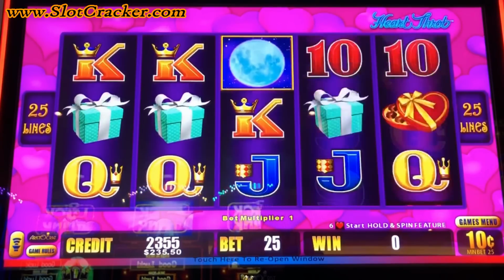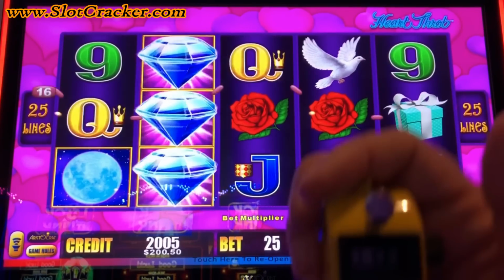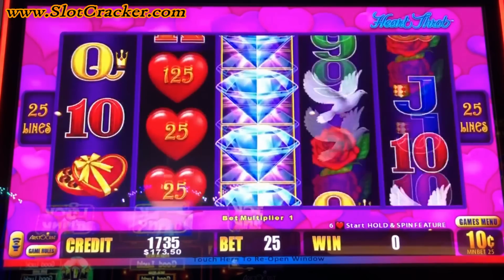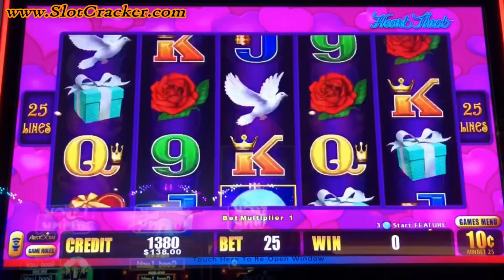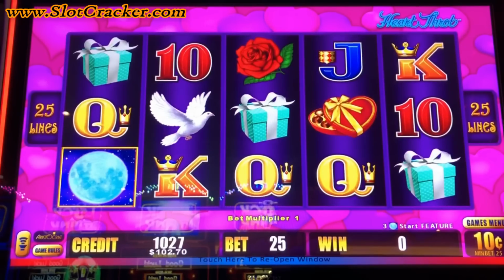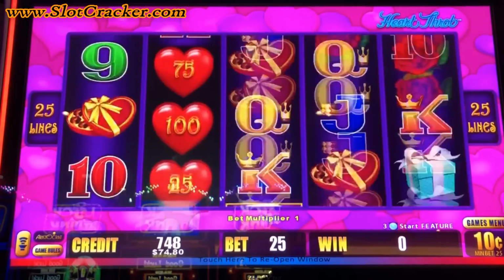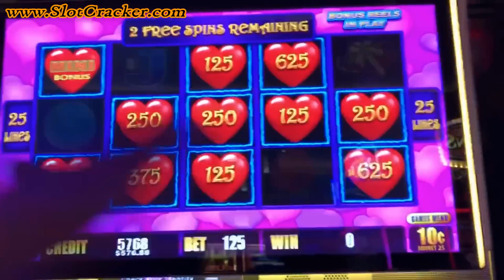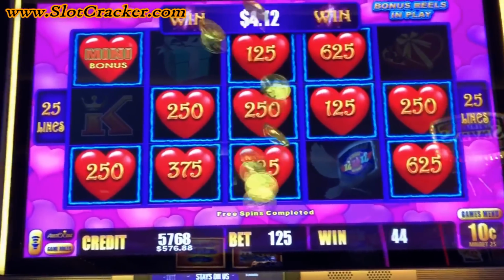💥100 Spins on Lightning Link (Part 1 of 4)💥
Facebook slotfamily Group link

Whether you're an avid gambler who enjoys playing slots regularly or even if you never gamble and just enjoy watching the occasional video of someone else playing, I hope you will find my YouTube channel entertaining. I record slot play of penny machines to $250 per pull high limit slots. The videos are from all over the U.S. (Florida, A/C, Vegas, Connecticut, etc.) I have been playing slots on YouTube & social media for over 8 YEARS!